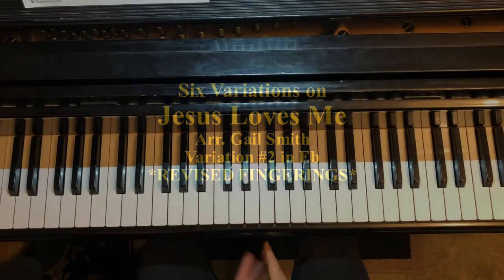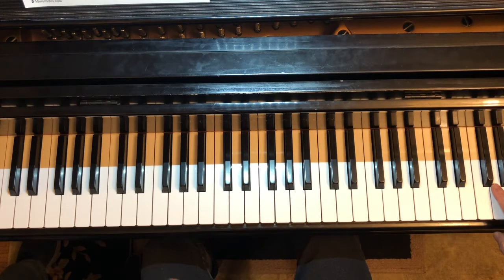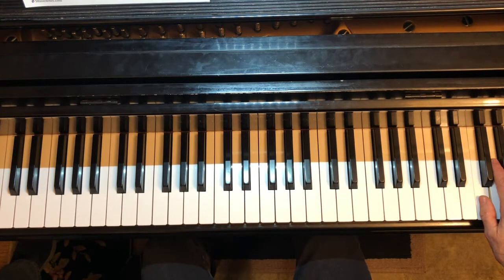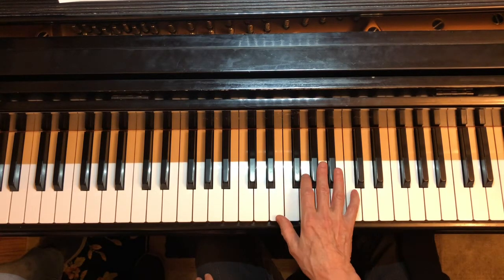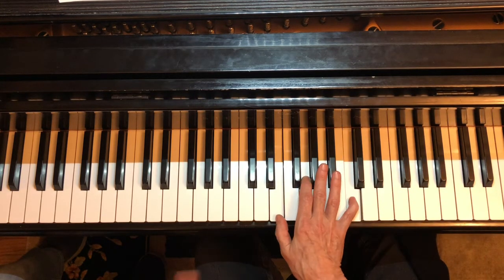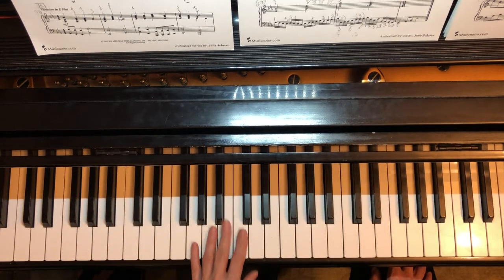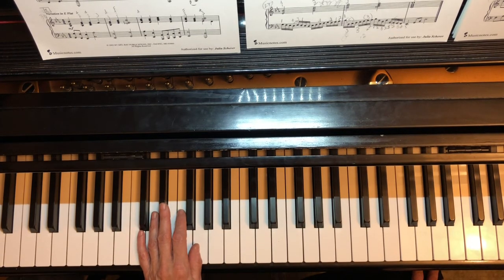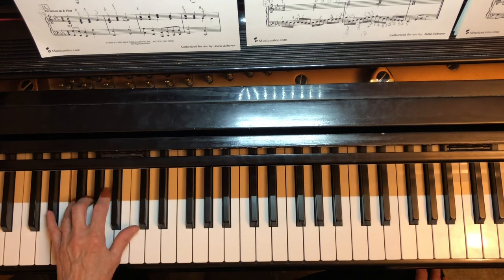Jesus Loves Me, arr. Gail Smith: REVISED FINGERINGS & Technique Tips for Eb Variation.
Supplement to series of tutorials for "Six Variations on Jesus Loves Me" arranged by Gail Smith.

This tutorial contains revised fingerings for Variation #2 in Eb (MUCH better than my first suggestions!) as well as a more in-depth exploration of technical suggestions for mm 6-7 and m 11 in the introduction.

This video is part of a larger series of tutorials created for my blind student with perfect pitch.  These videos contain a large amount of spoken instruction and are made with the assumption that pitches can be heard (so notes are not named, only fingerings).